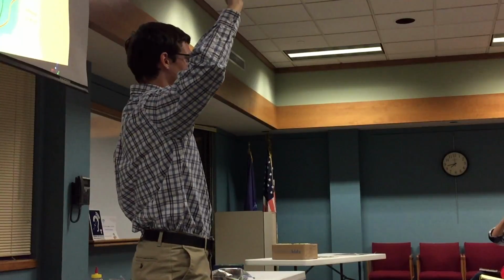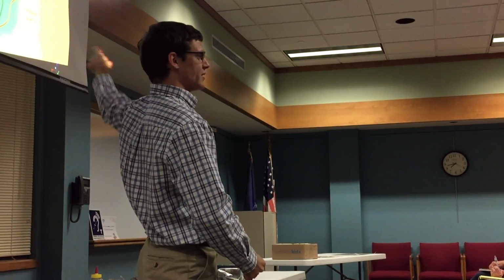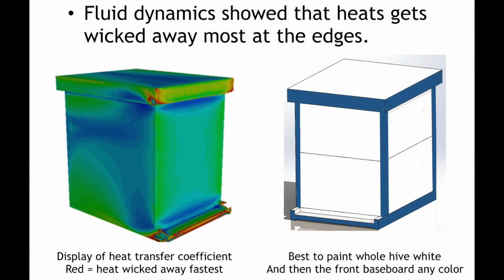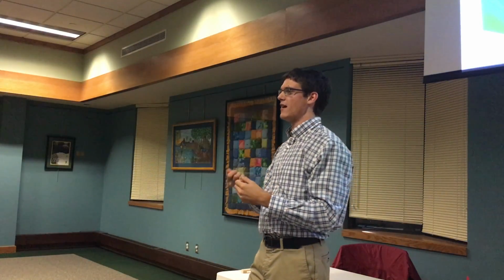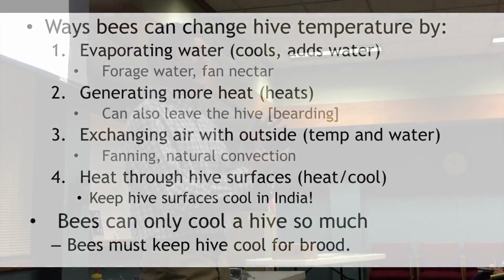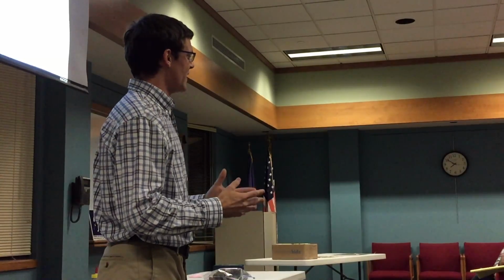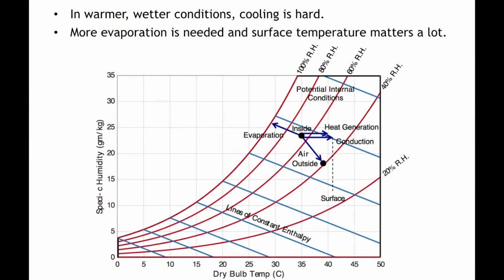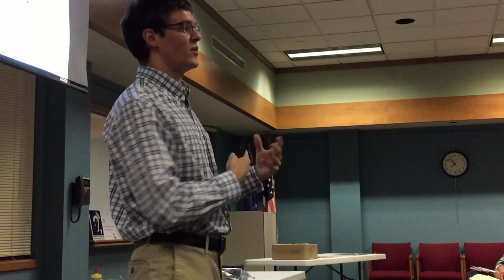Indian Beekeeping - Hive Fluid Dynamics - John Abbott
This video is about Indian Beekeeping - Hive Fluid Dynamics - John Abbott. See the complete thesis by John Abbott